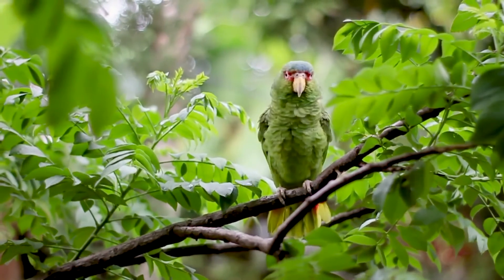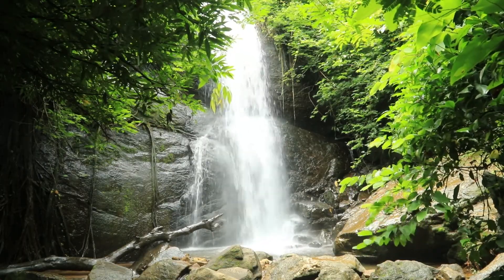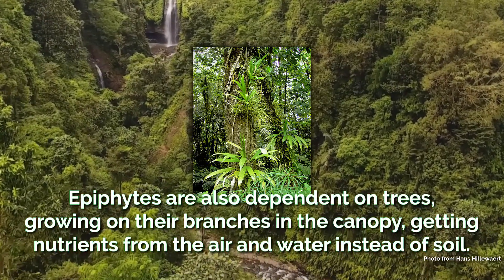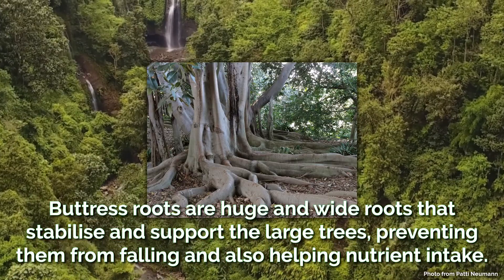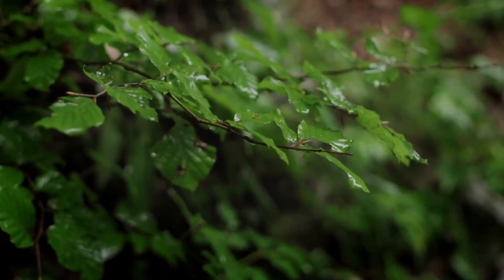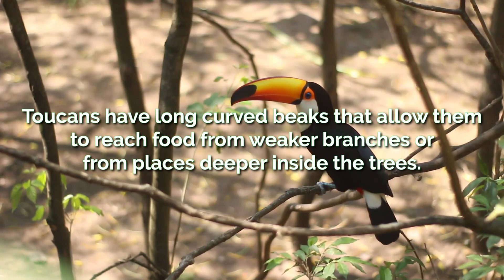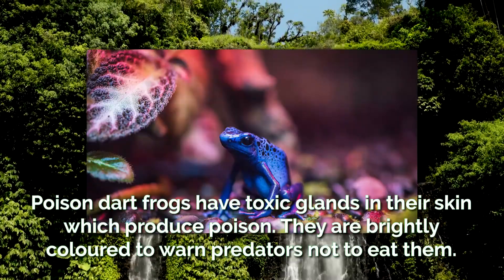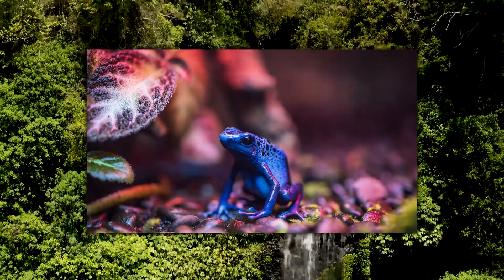Plant & Animal Adaptations (Tropical Rainforests) | AQA GCSE 9-1 Geography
How are plants and animals adapted to tropical rainforests?

This is the twenty-fifth video for the AQA GCSE 9-1 Geography course, and the fifth video of The Living World topic.

Video Script:
Tropical rainforests are the most diverse ecosystem in the world, with over half of the world’s plant and animal species being found here, all of which are adapted to the unique environment. They are all adapted in various ways to survive in the unique conditions of the rainforest. First we’ll start with plants.

Lianas are woody vines that are rooted in the ground, but climb up trees so they can reach the canopy to get sunlight. This is where their leaves and flowers grow.

Epiphytes are similarly dependent on trees - they grow on the branches of trees in the canopy and get nutrients from the air and water instead of the soil.

The largest trees have buttress roots which are huge and wide roots that stabilise and support the tree, preventing them from falling in high winds. The large surface area of these roots is also beneficial for nutrient intake.

Tree trunks are thin and tall so that they can reach the sunlight, and have smooth bark to allow water to flow down to the roots.

Leaves are also specially adapted - they have pointy tips, known as drip tips, which allows water to run off the leaves more quickly without breaking them, and they have flexible bases so that they can turn towards sunlight to maximise photosynthesis.

And now for animals.

Toucans have long, curved beaks that allow them to reach food from weaker branches or from places deeper inside the trees.

Sloths use camouflage and slow movement to stay hidden from predators.

Poison dart frogs have toxic glands in their skin which produce poison. They are brightly coloured to warn potential predators against eating them. Some other frogs have copied the appearance of poison dart frogs despite not being poisonous, to similarly protect them from predators.

GCSE Geography
04/05/2023
Keducate